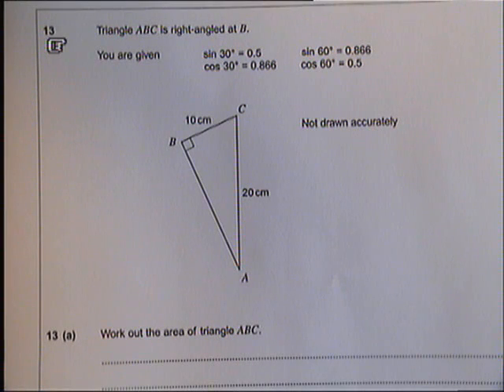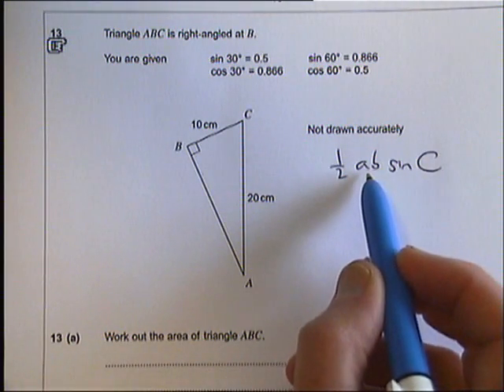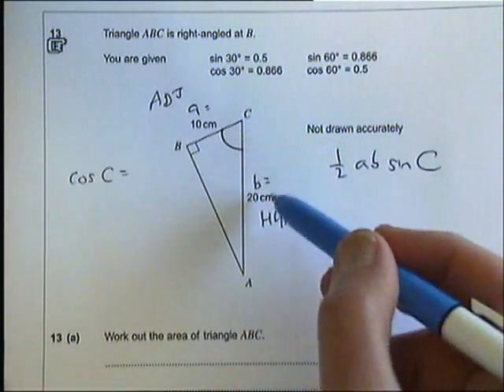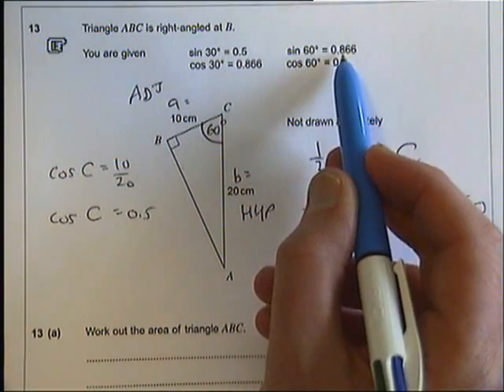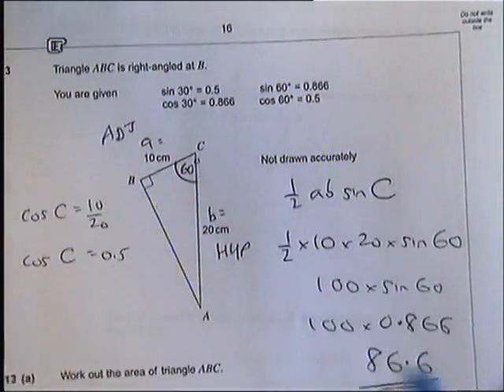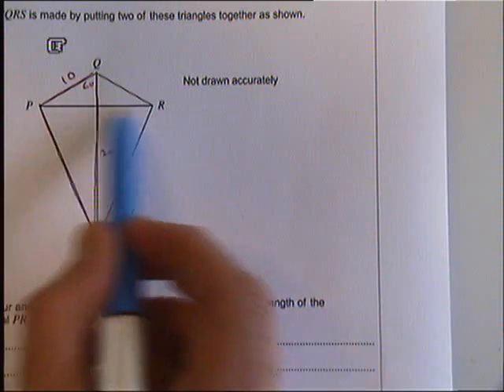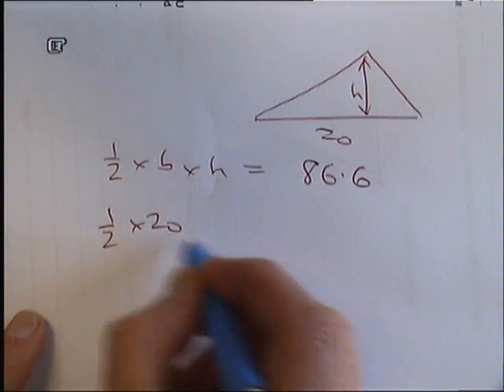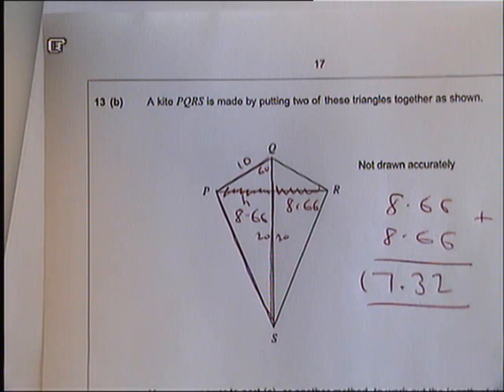Q13 Mod5 Paper1 Higher Nov 2010 AQA GCSE Maths